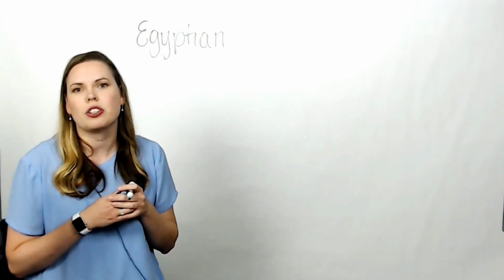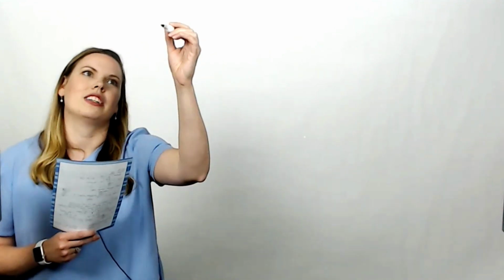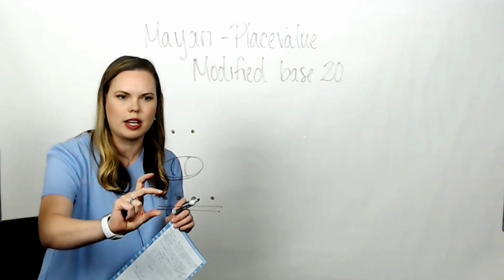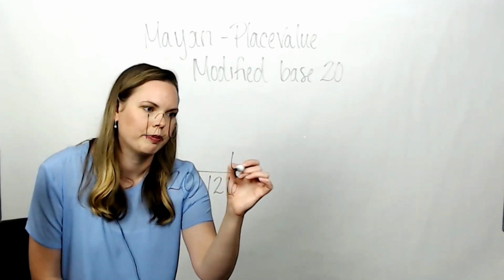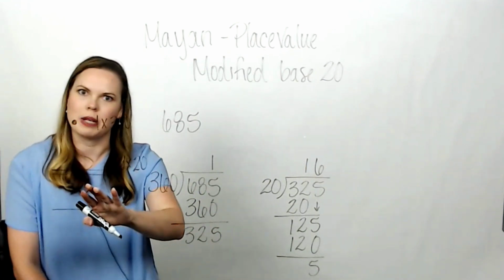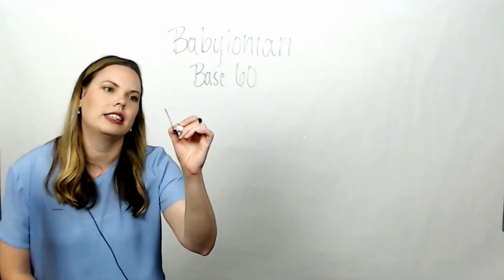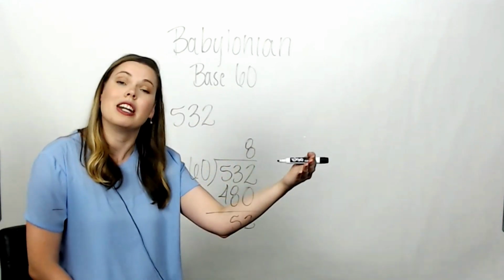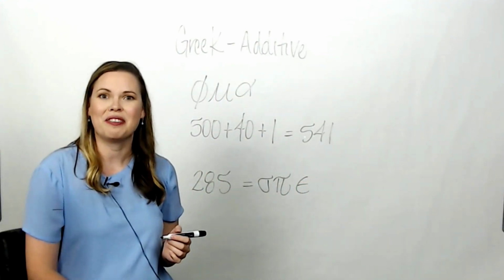Ancient Numeration Systems